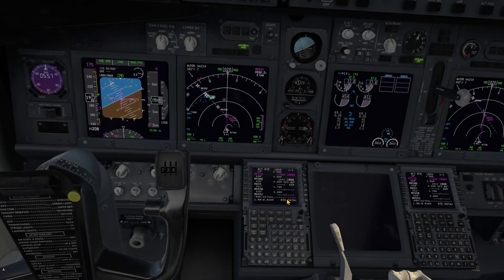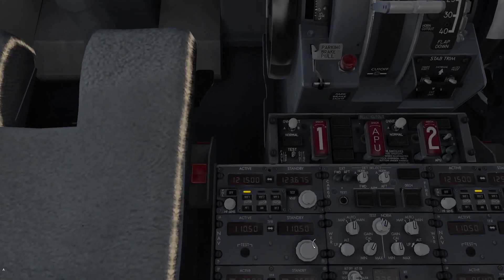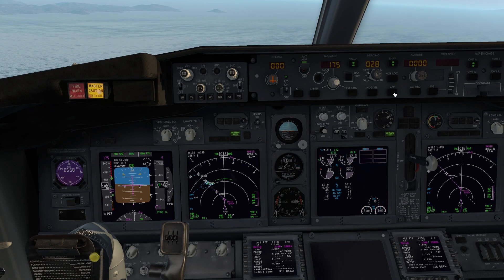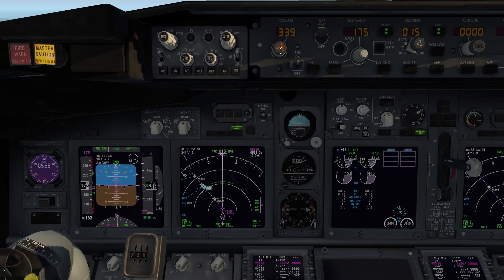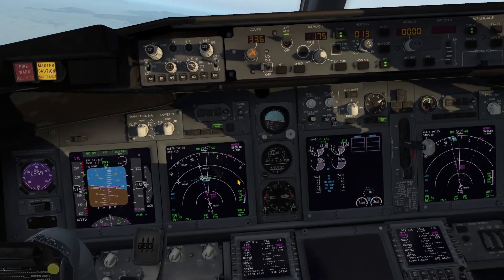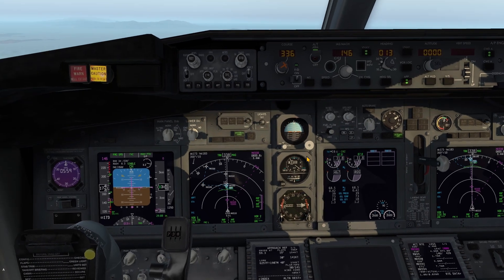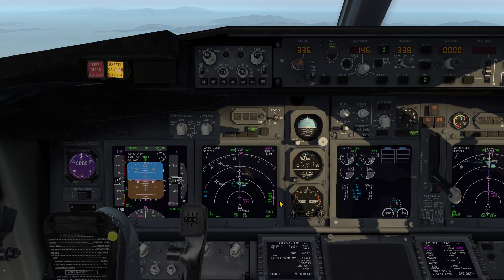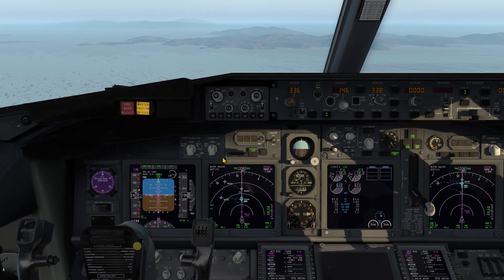ZIBO 737 | RNAV Approach | How to make it work using IAN